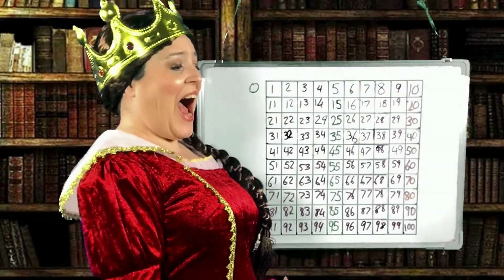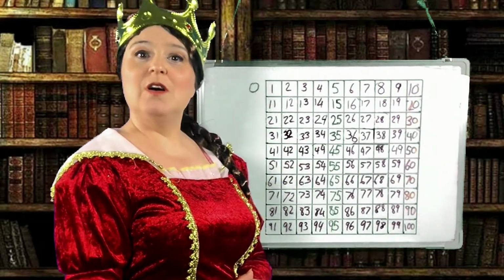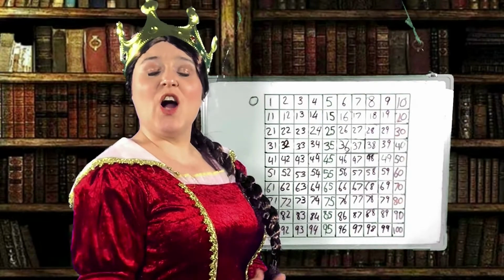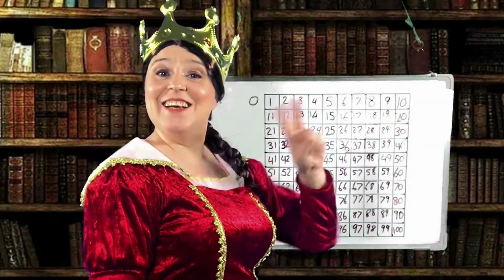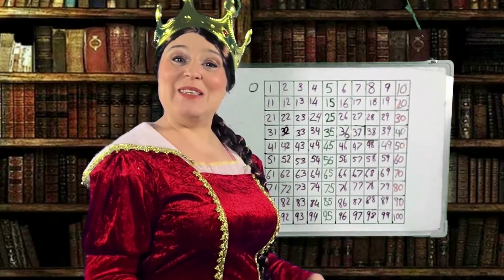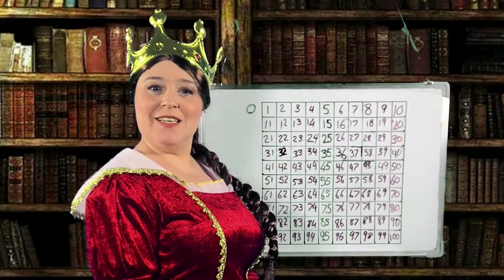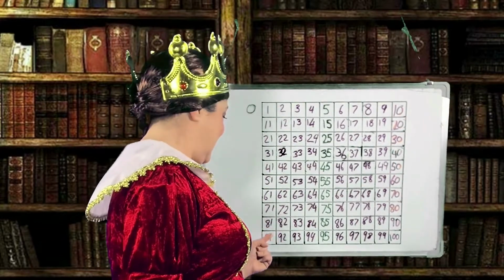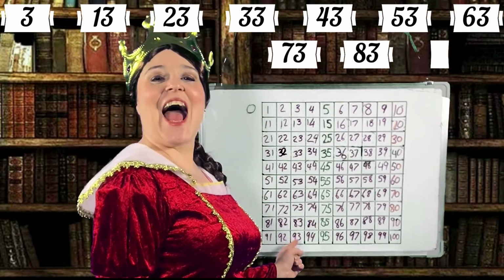Math Kingdom - Counting in 2, 5 and 10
Get ready to revise counting in twos, fives and tens with her Royal Majesty the Queen Mother! You'll definitely need your number square as well as your whiteboard and marker for this one, so be prepared! Snuggles the Dragon is here again, ready to battle Sir Bertram the Bald! He defeated him last time but will Sir Bertram win this battle? It's getting exciting!